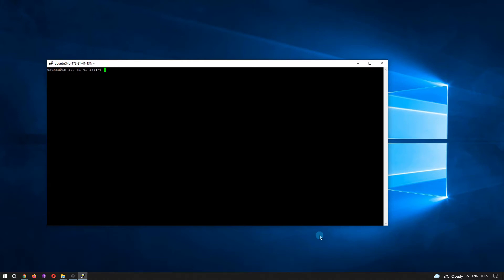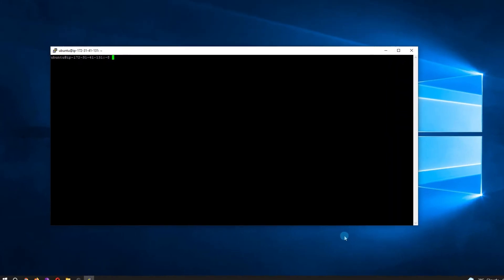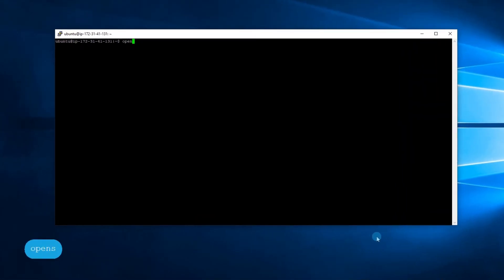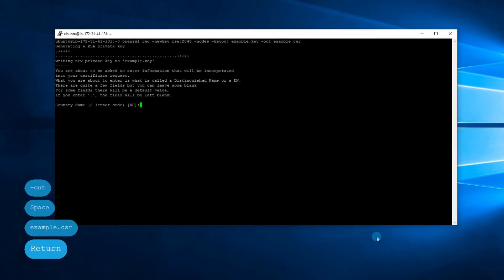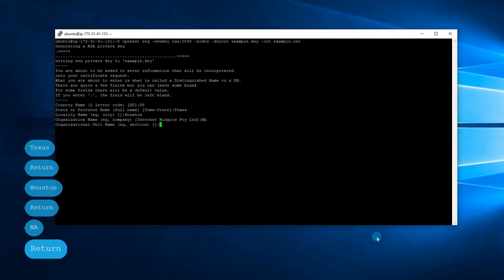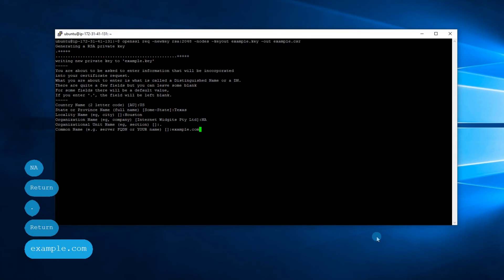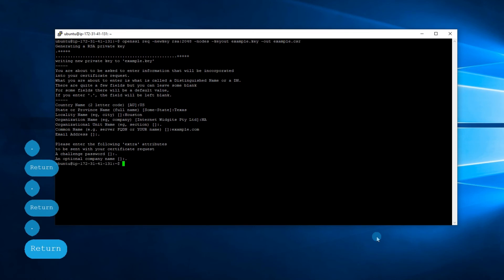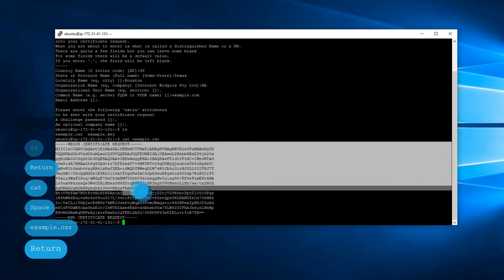How to generate a CSR code using OpenSSL (Apache, Nginx, etc)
To obtain an SSL Certificate, it is first necessary to generate and submit a Certificate Signing Request (CSR) code to the Certificate Authority (or an SSL vendor). How do I create a CSR file in OpenSSL?

This short guide explains how to generate a CSR code using the OpenSSL utility on a GNU-Linux-based server (Ubuntu, CentOS, etc). The instructions are applicable if you run such well-known web servers like Apache and NGINX, or other mail/app servers like Postfix/Dovecot.

The command in the video is:
openssl req -new -newkey rsa:2048 -nodes -keyout example.key -out example.csr

When the CSR is generated, send it to your SSL provider to proceed with SSL activation.

If your SSL is from Namecheap, you can continue to this guide (skip the CSR generation part)

Hope this guide saves a lot of your time. Wanna buy me a drink?